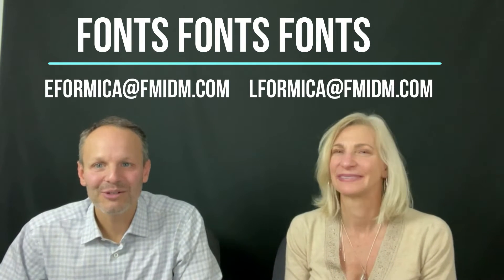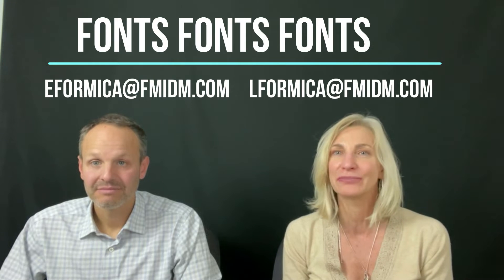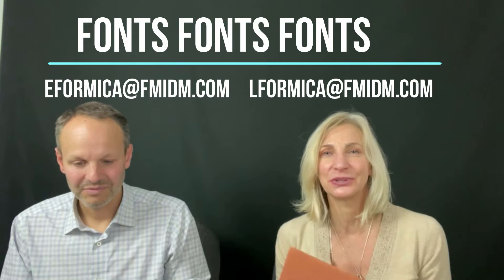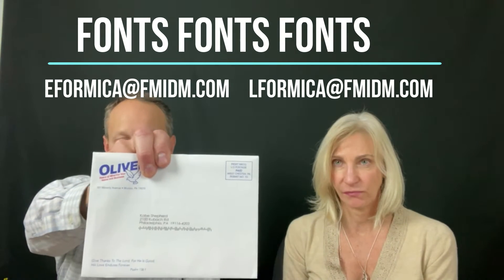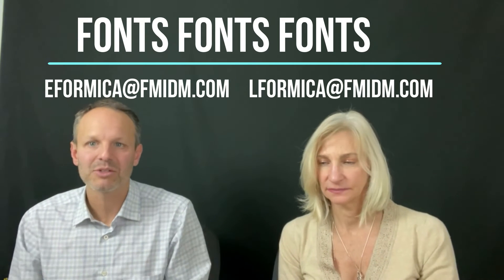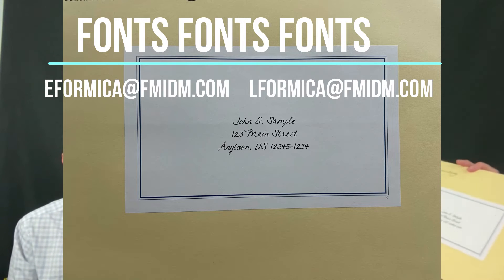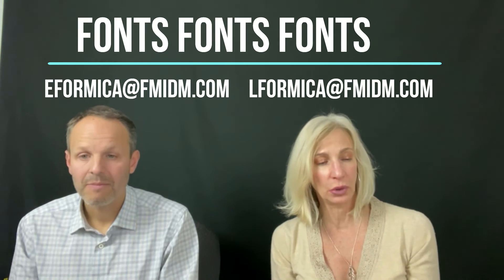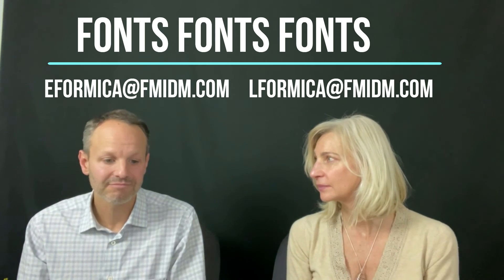November 2022: Fonts Fonts Fonts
In this month's video we show some interesting fonts that you can use on your envelopes to make your mail look more interesting.

Check out this month's Mail Piece of the Month video for details.

fmi direct mail inc.